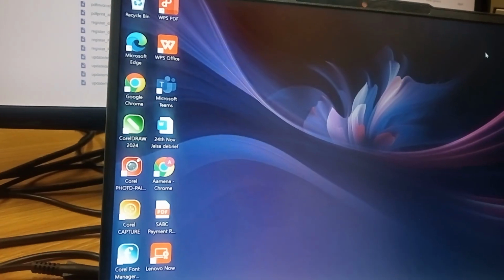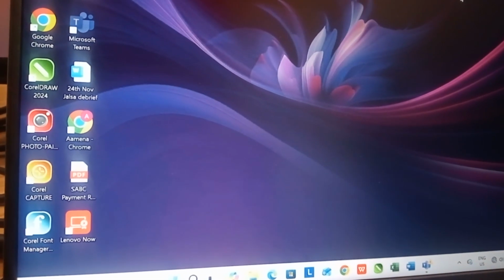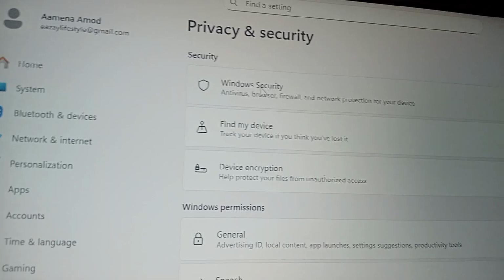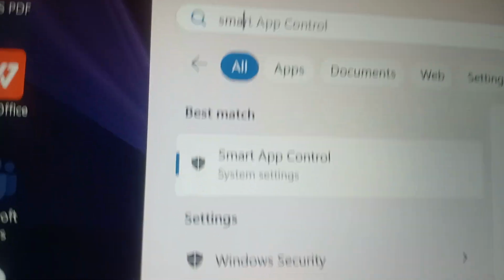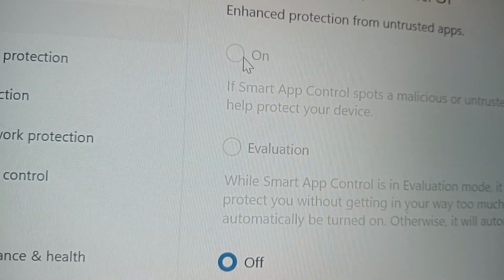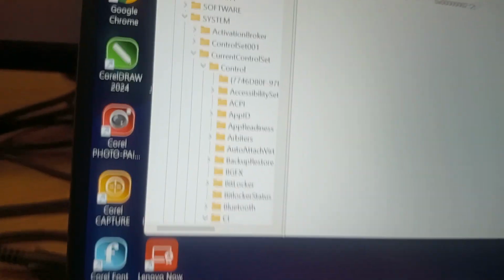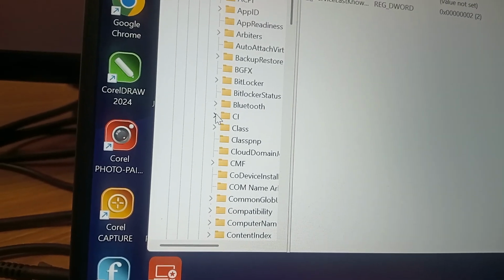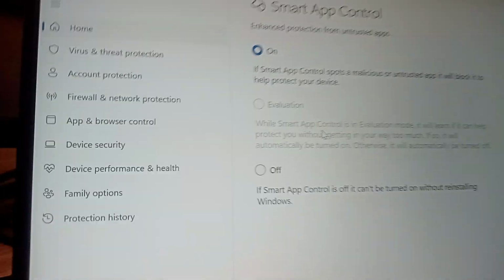Smart App Control blocked an app that may be unsafe on Windows 11: problem fixed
Video Description
Stuck with the "Smart App Control Blocked an App" error on Windows 11? 🛑 In this video, I’ll show you exactly why Windows is blocking your software and how to fix it—including the "hidden" catch you need to know before changing any settings!

Smart App Control is a powerful security feature, but it can often be too aggressive, blocking legitimate tools, games, and unsigned apps. I’ll walk you through the three modes (Evaluation, On, and Off) and provide a step-by-step guide to getting your apps running again.

👇 What You’ll Learn In This Video:
What is Smart App Control and how it differs from Windows Defender.

Why Windows flags your app as "unsafe" (even when it’s not).

How to disable Smart App Control (and why it’s hard to turn back on).

Workarounds to run blocked apps without compromising your entire system.

📌 Timestamps:
0:00 – Intro: The "App Blocked" Problem

0:45 – What is Smart App Control?

1:30 – Checking your current Security Status

2:15 – How to Disable Smart App Control (Step-by-Step)

3:45 – WARNING: Why you can't turn it back on easily

4:30 – Better alternatives for safe browsing

5:15 – Final Tips & Troubleshooting